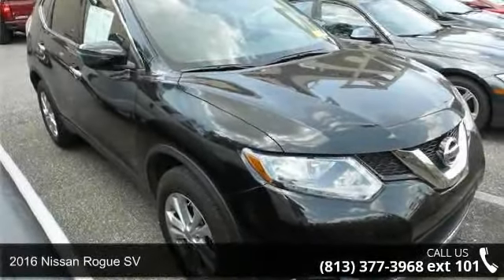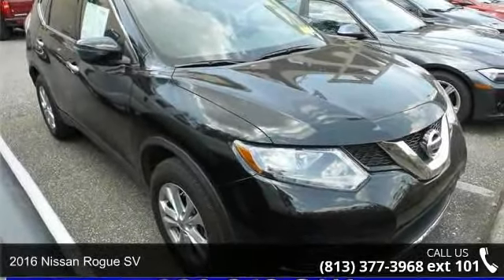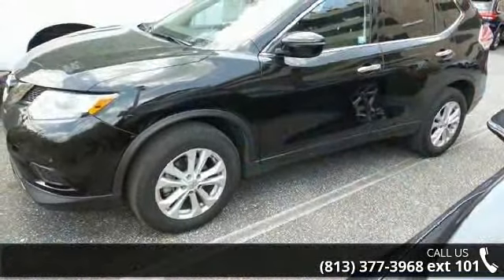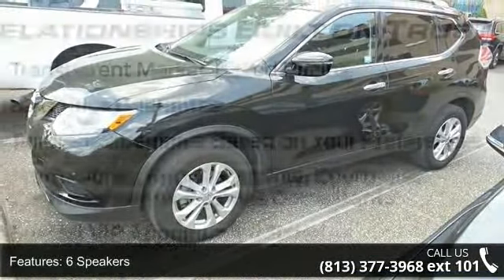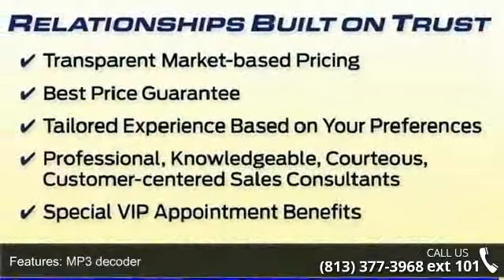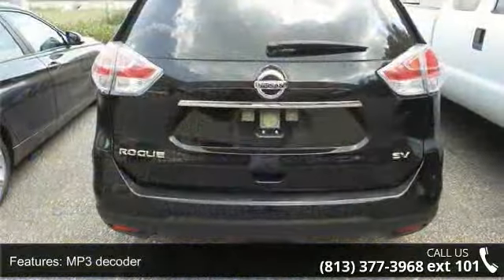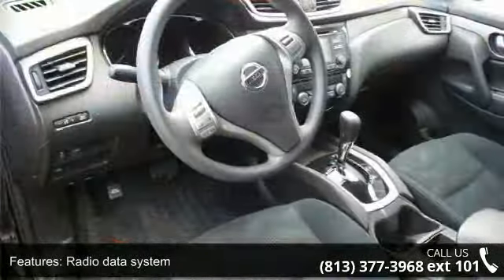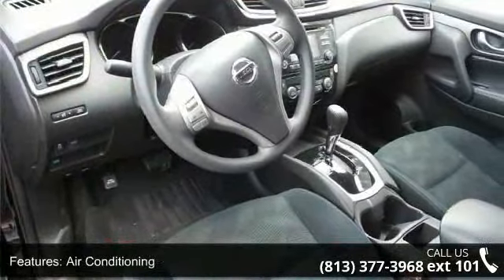2016 Nissan Rogue SV - Veterans Ford - Tampa, FL 33625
CLEAN CARFAX CHECK NO DAMAGE REPORTED ONE OWNER. 17" Aluminum Alloy Wheels, Automatic temperature control, Fully automatic headlights, Power driver seat, Radio: AM/FM/CD/RDS/AUX NissanConnect, Remote keyless entry, Security system, and Speed control. Put down the mouse because this 2016 Nissan Rogue is the SUV you've been looking for. Nissan has established itself as a name associated with quality. This Nissan Rogue will get you where you need to go for many years to come. Nobody beats a Veterans Ford deal!!